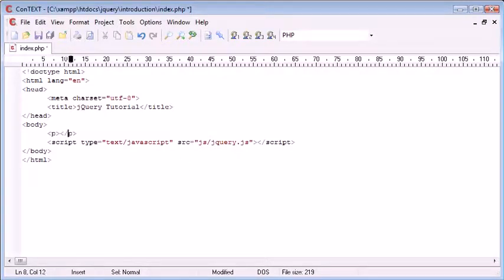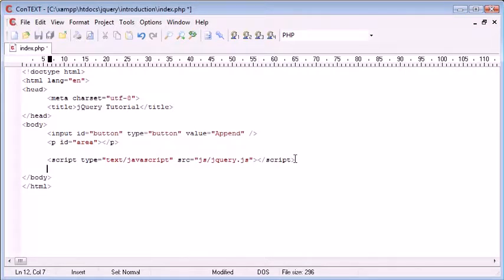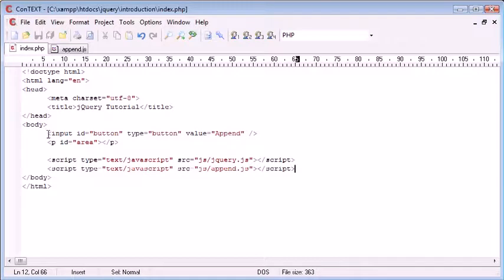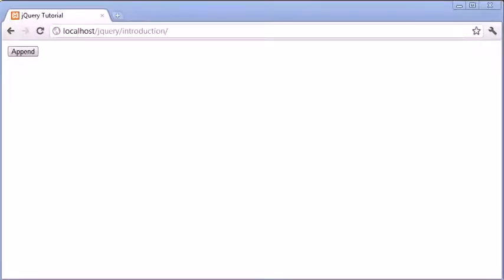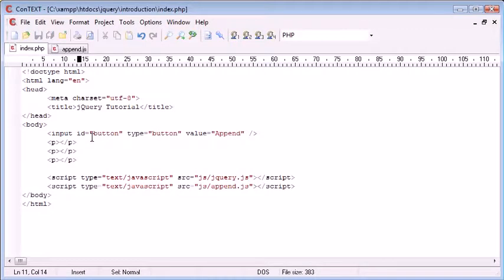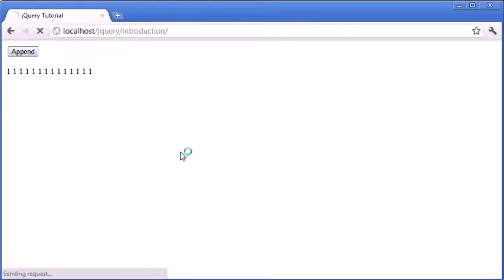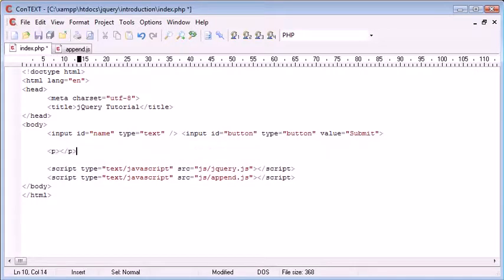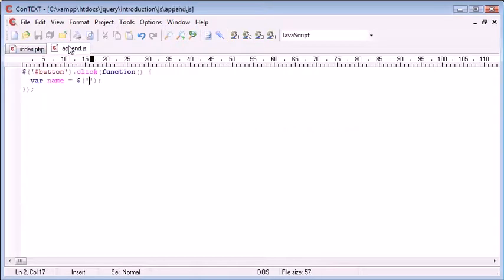jQuery Tutorial 78 append